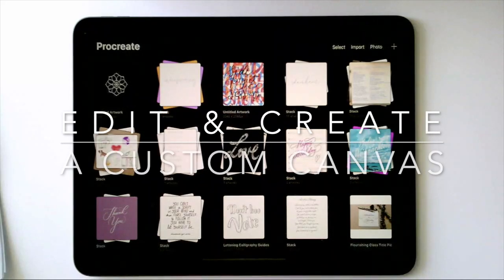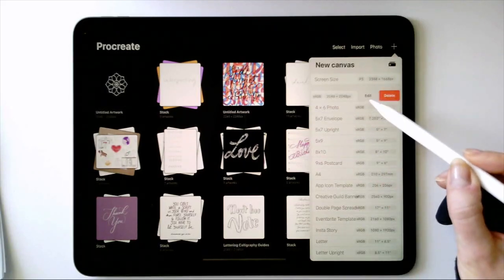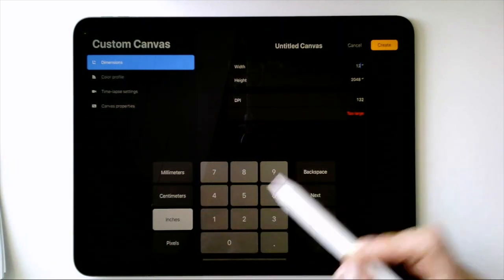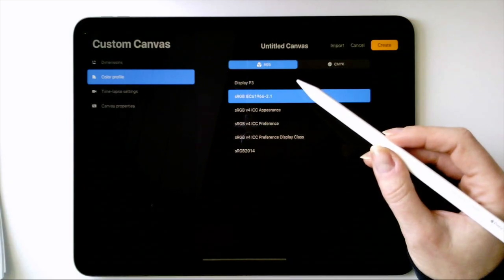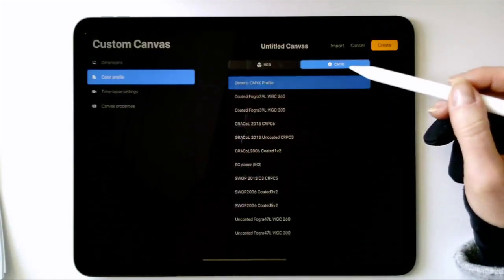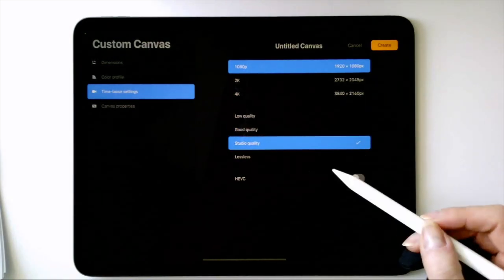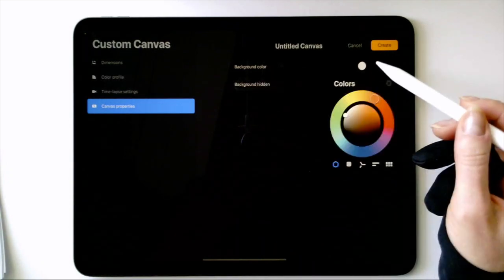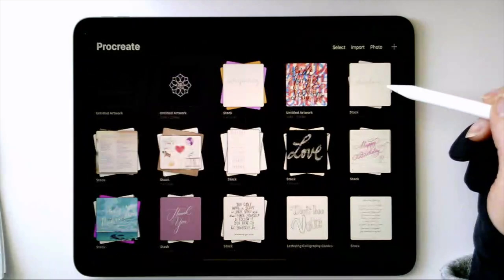Procreate 5 - Edit & Create a Custom Canvas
Procreate 5 is finally here, and as a very lucky public beta tester, I've been playing with it for a little while. I just published a 30-minute tutorial on the animation assist, brushes, and clone feature on my Skillshare channel.

Here is a small taster which I hope you'll find helpful.

If you're not a Skillshare subscriber yet, you can get 2 months free premium access with this

I also teach calligraphy on Skillshare and Udemy